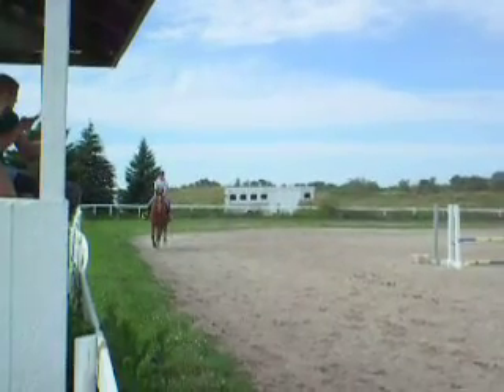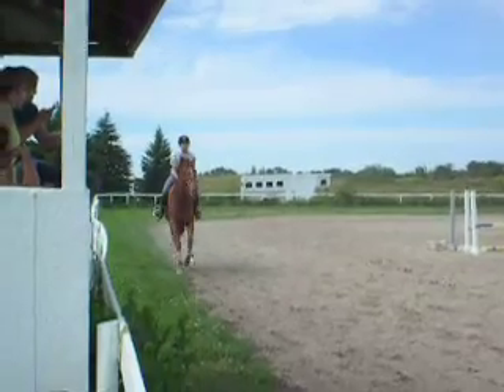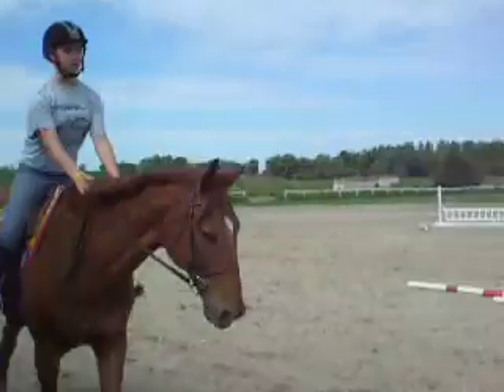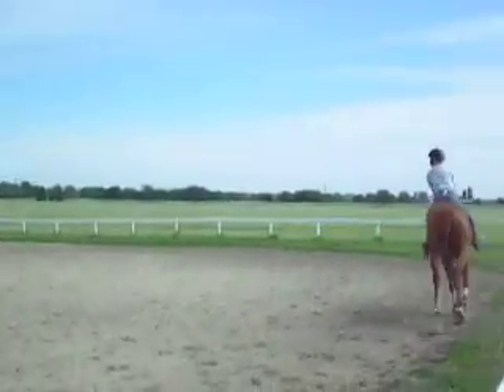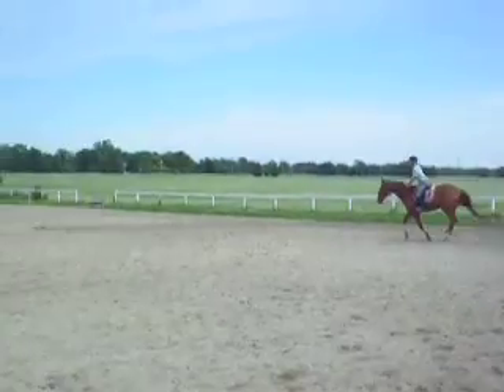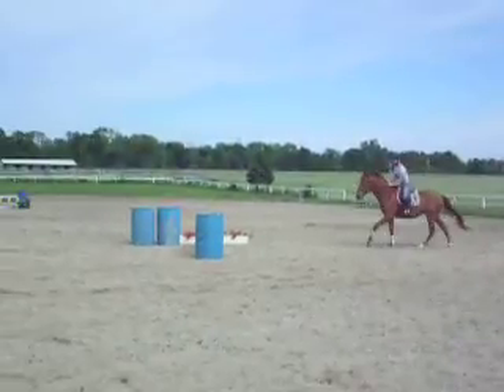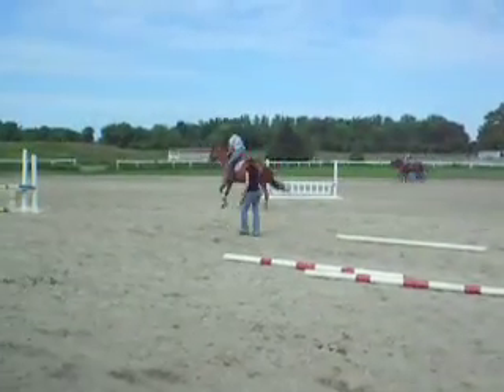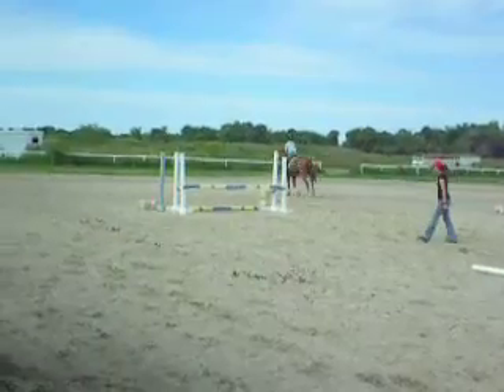Jumping the roll top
this is a horse i might lease! his name is dudley or dudly idk! lol yup one of my goals this summer was to jump the roll top and the fence and i did both in one day on him! :D put this up so his owner could see it, making a longer, better video! lol